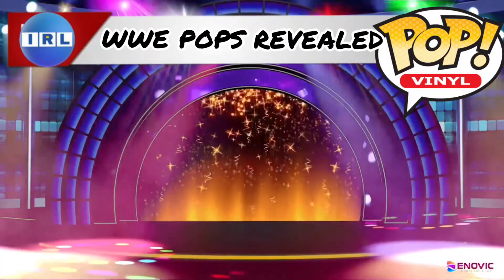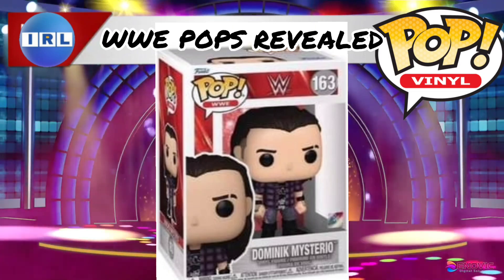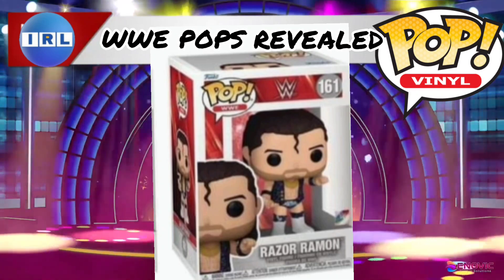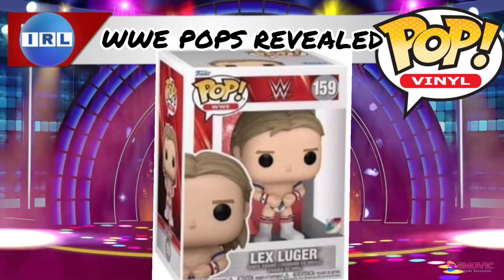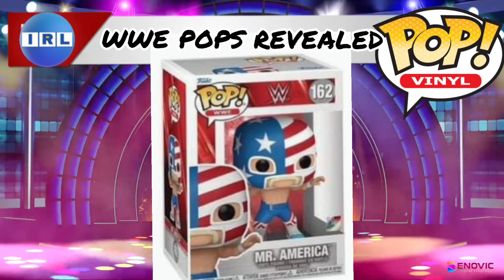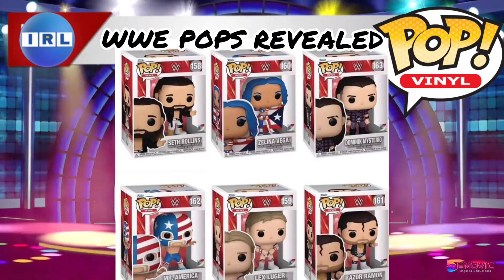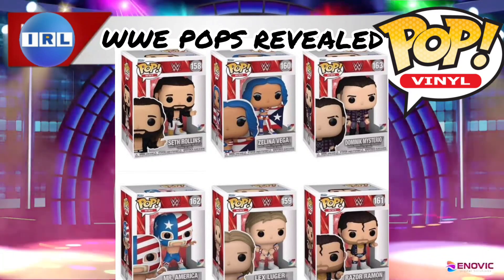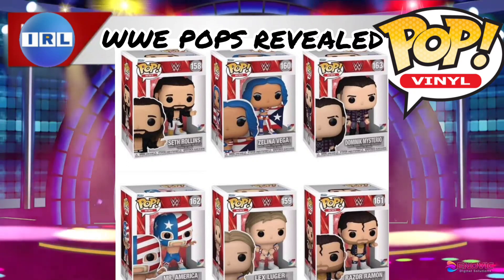UNMISSABLE NEW WWE POPS REVEALED !!